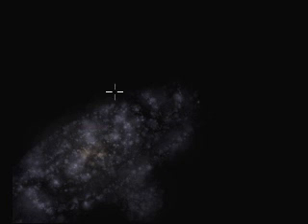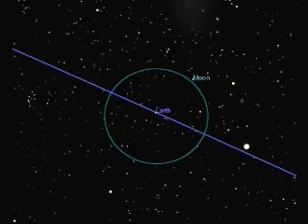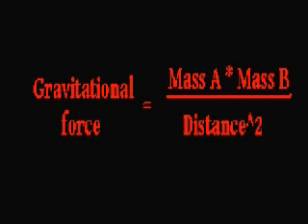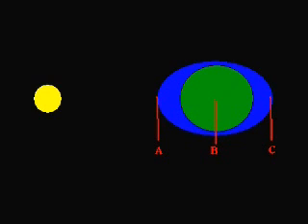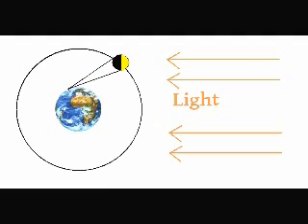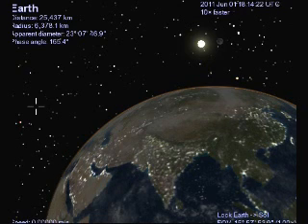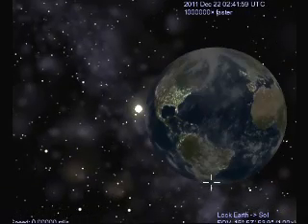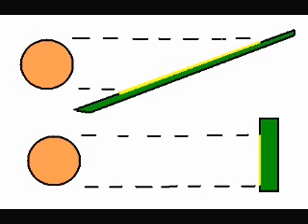orbits, tides, phases, eclipses and seasons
Short educational video about orbits and how they effect our lives on Earth.

Late response Video for WatcherAzazel‬‏ but hopefully other people will find it useful.

If I've made any mistakes let me know, I'll correct it in an annotation.